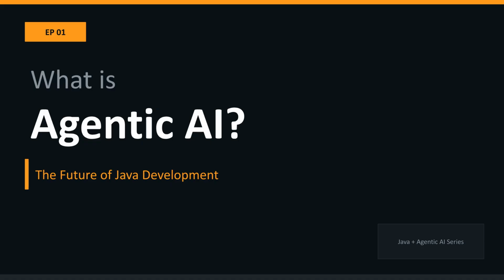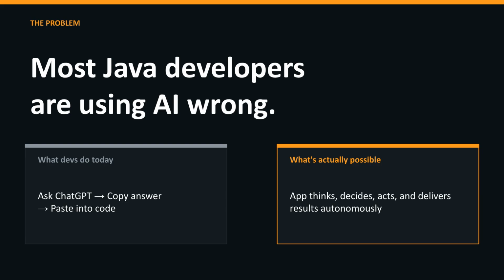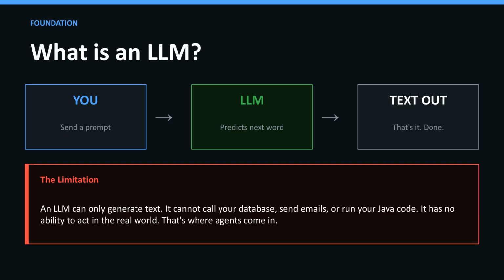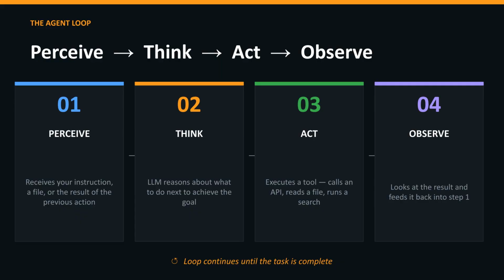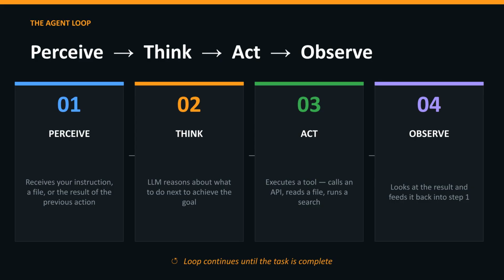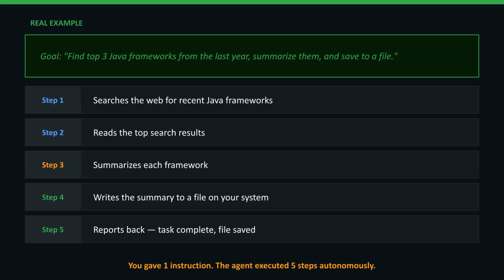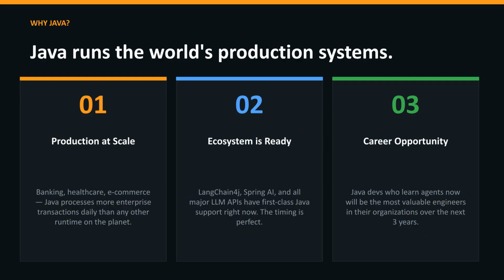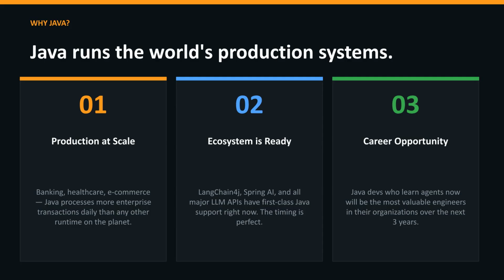What is Agentic AI? — Java + AI Series #1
Most Java developers are using AI wrong. In this video, you'll learn what Agentic AI actually is, how it's different from a regular chatbot, and why it's the biggest opportunity for Java developers right now.

We cover:
✅ What an LLM is (and its limits)
✅ What makes an AI system "agentic"
✅ The agent loop: Perceive → Think → Act → Observe
✅ A real-world example of an agent solving a multi-step task
✅ Why Java is perfectly positioned for Agentic AI
✅ What you'll build in this series

📌 FULL SERIES PLAYLIST: [Add playlist link here]